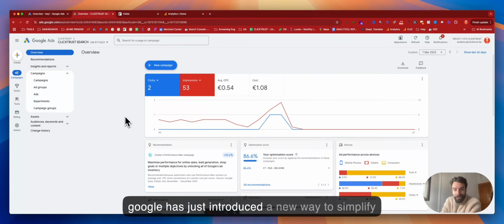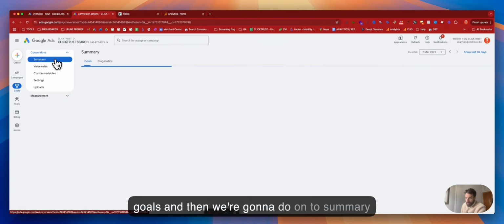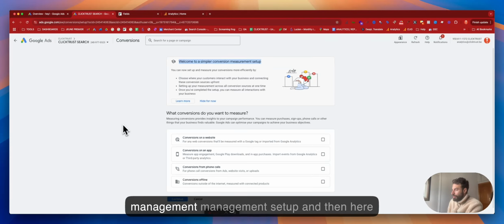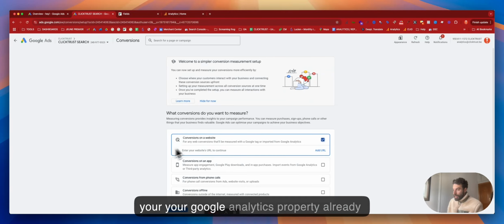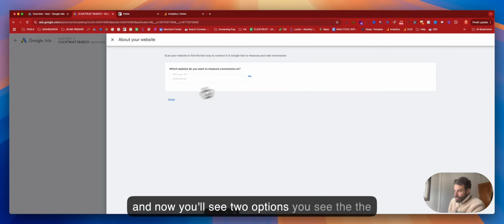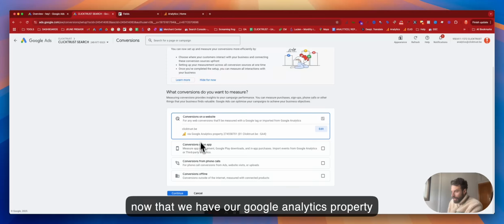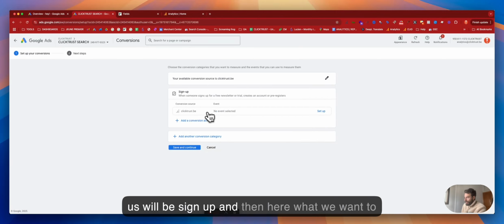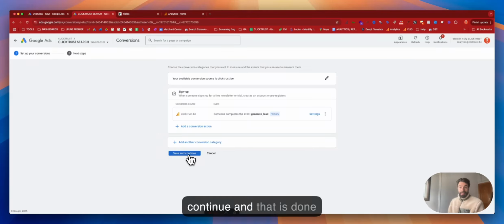Simplified GA4 key events import into Google Ads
How to Import Key Events from GA4 into Google Ads

Google has introduced a simplified method to import key events from GA4 to Google Ads, making conversion tracking more efficient than ever. In this video, we’ll walk you through the step-by-step process to set up accurate conversion tracking and optimize your campaigns.

✅ Get Started with Google Ads ➜ [Insert Link]

🔹 What You’ll Learn:
✅ How to verify your Google Analytics & Google Ads link
✅ Step-by-step guide to setting up conversion actions
✅ How to select the right GA4 tag and conversion category

🔹 Example Use Case:
Want to track sign-ups or purchases? We’ll show you how to import key events from GA4, ensuring better data accuracy and improved campaign performance in Google Ads.

🔹 Why Use GA4 Event Importing?
✅ Streamlined conversion tracking for better insights
✅ More accurate data to optimize campaigns
✅ Easy setup with minimal manual configuration

By the end of this tutorial, you’ll have a fully functional GA4 to Google Ads conversion setup, helping you make smarter marketing decisions.

🔥 Ready to improve your campaign tracking?